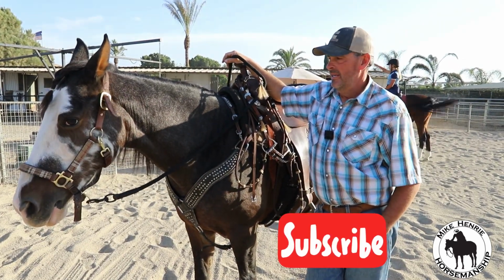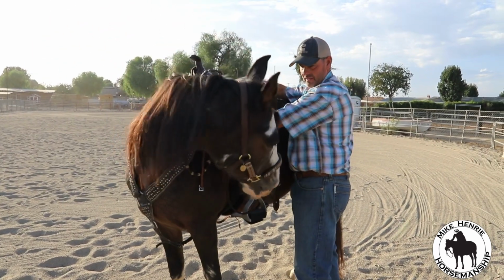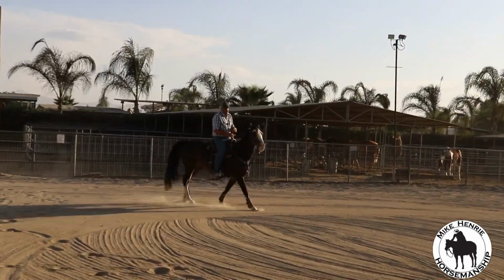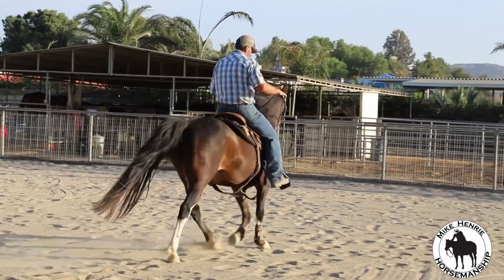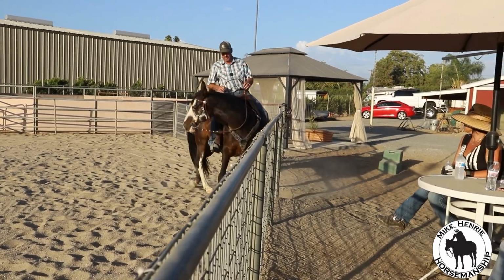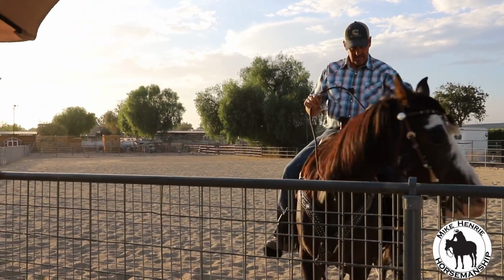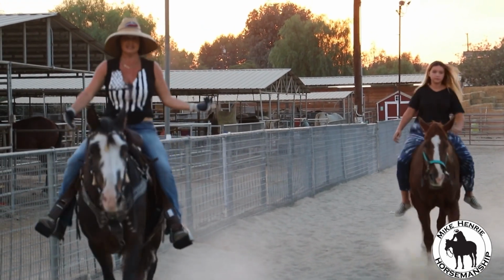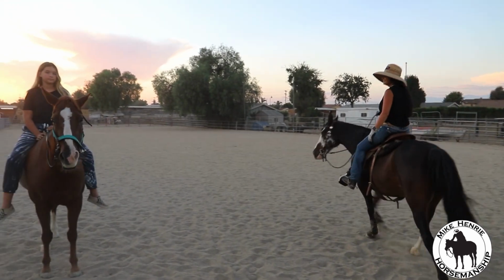Time to get out of your horses mouth!!!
Yanking and pulling on a horses mouth never has a good outcome. This mare has been controlled with harsh bits and lots of painful pressure. Watch what happens when all that goes away!!